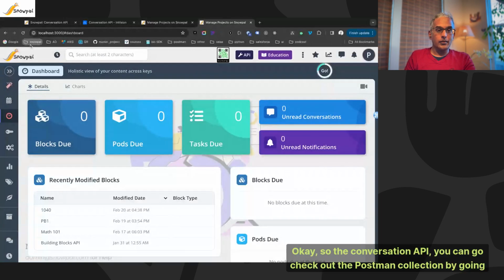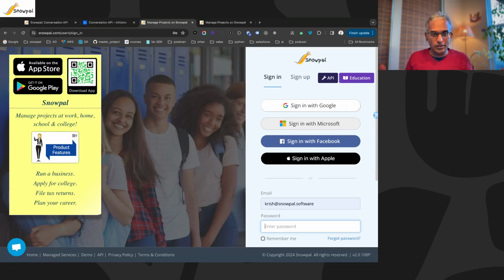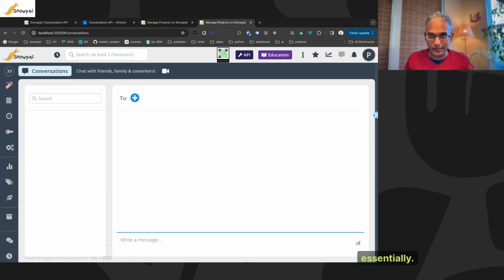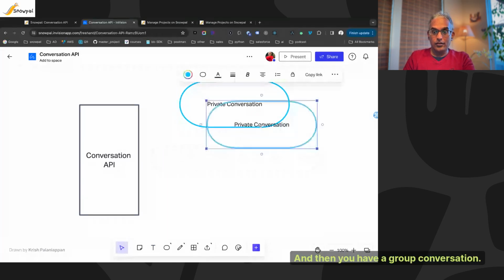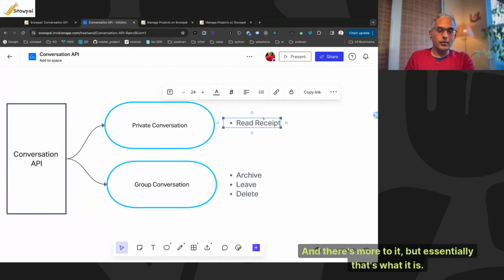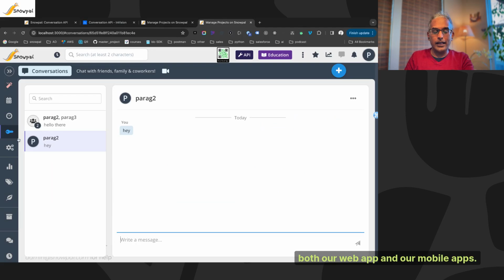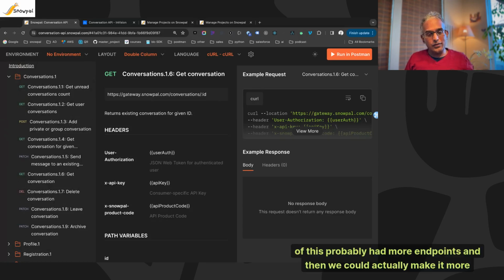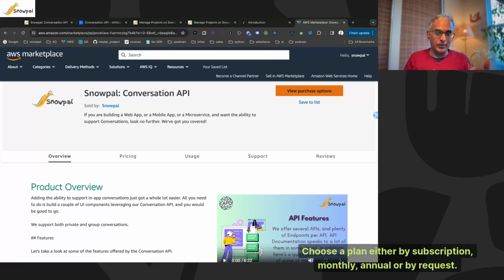Private & Group Conversations: Implement In-App Conversations in Quick Time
Summary

This video discusses Snowpal Conversation API and its features. It highlights the benefits of using the API instead of building conversation functionality from scratch. The conversation API is designed for products and applications that require conversation as a feature, such as messaging apps. The API supports basic conversation functionality, including private and group conversations, archiving, leaving, and deleting conversations. The implementation experience is seamless, and the API can be easily integrated into web and mobile applications. Snowpal offers various pricing options, including subscriptions, licenses, and professional services.

Takeaways

The Conversation API simplifies the implementation of conversation functionality in web and mobile applications.
It is recommended to use existing conversation platforms like Slack for full-blown conversation apps.
The Conversation API supports basic conversation features such as private and group conversations, archiving, leaving, and deleting conversations.
Integration with the Conversation API is seamless, and it can be easily consumed by developers.

Chapters

00:00 Introduction to the Conversation API
01:24 Using Existing Conversation Platforms
02:04 Features of the Conversation API
03:10 Summary of Features
05:19 Implementation Experience
06:10 Integration and Pricing Options
08:10 Benefits for Different Organizations